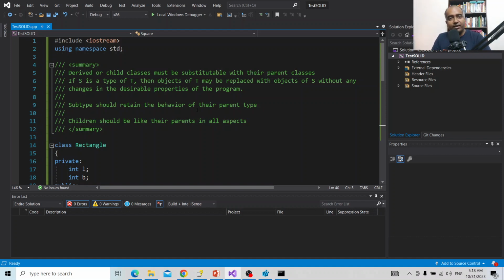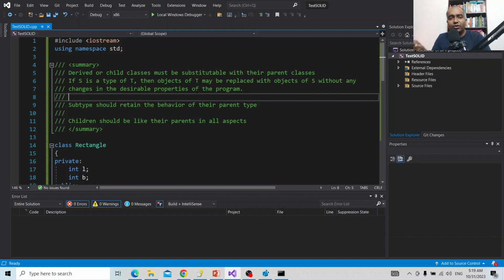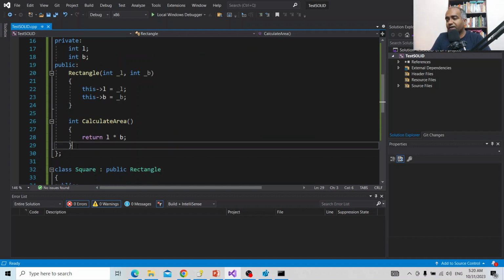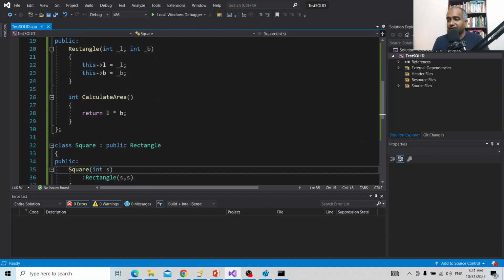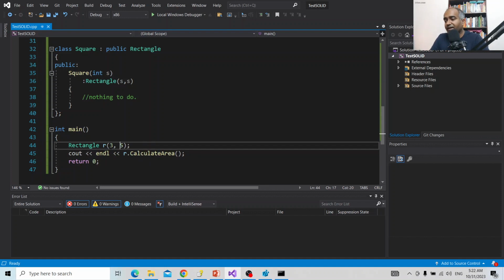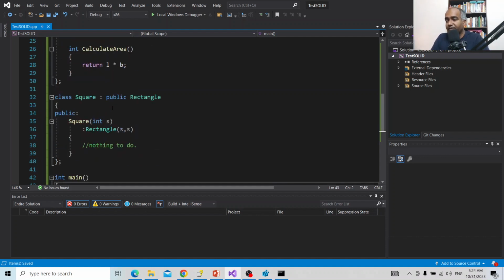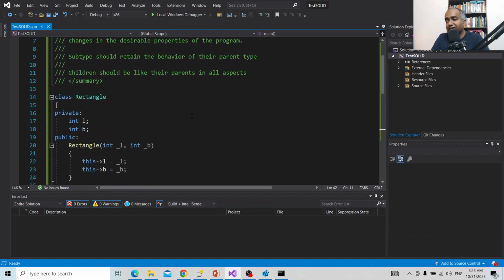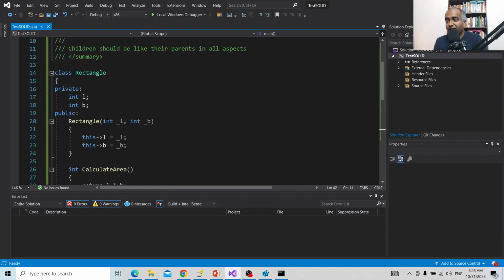Liskov's Substitution Principle || In English || By Vikash Shakya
SOLID OOPS Principles
Liskov's Substitution Principle